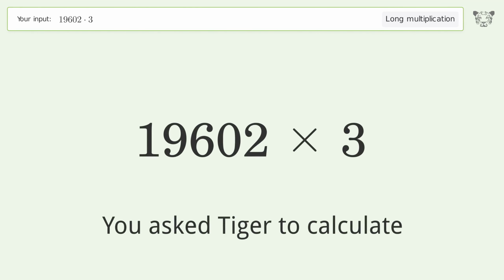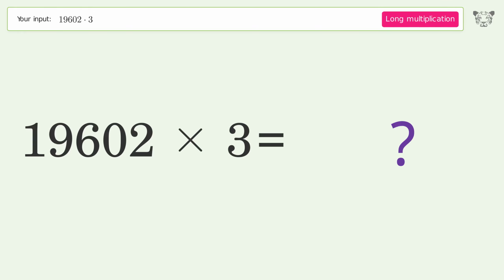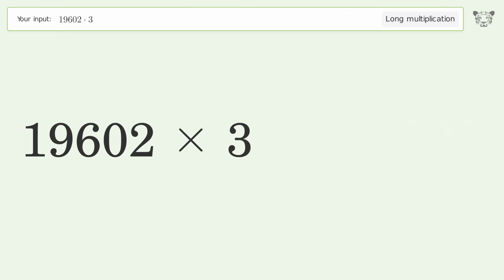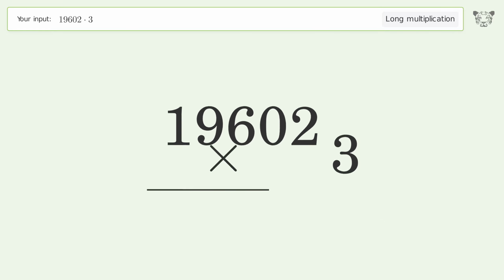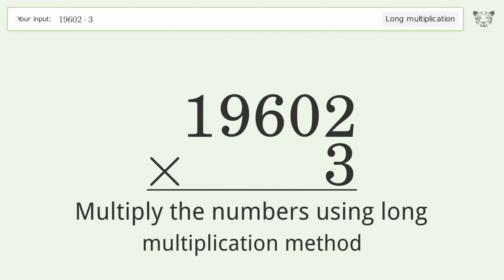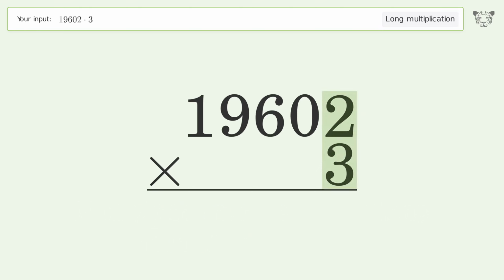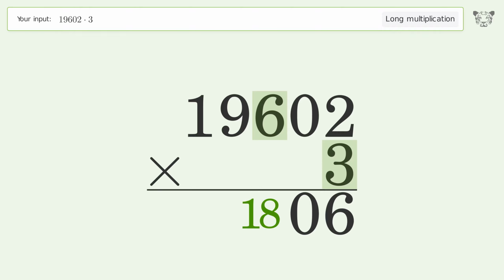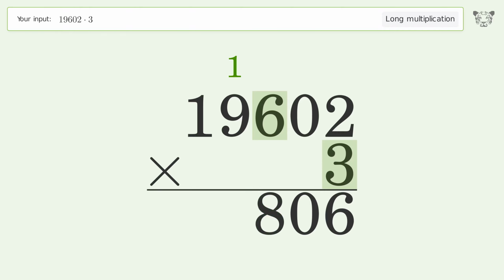Long Multiplication Problem 19602*3: Step-by-Step Video Solution | Tiger Algebra